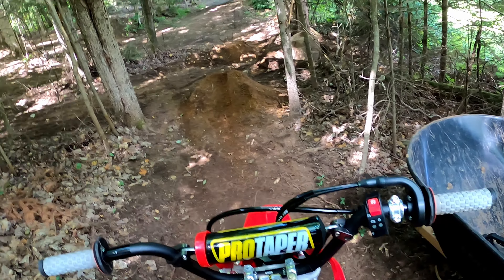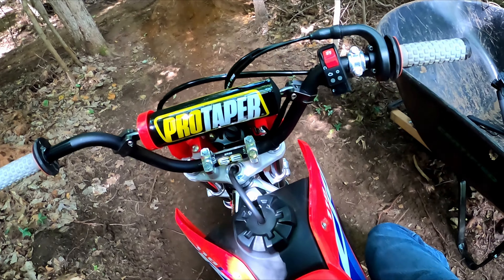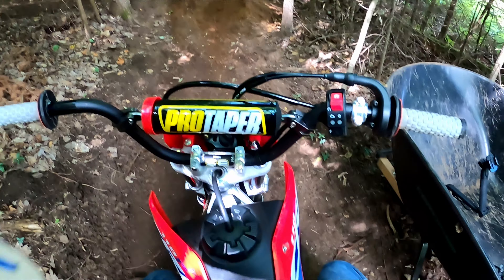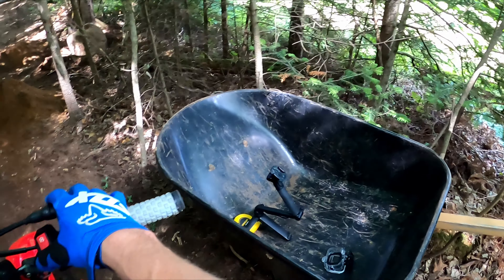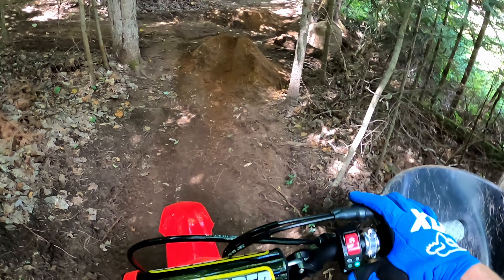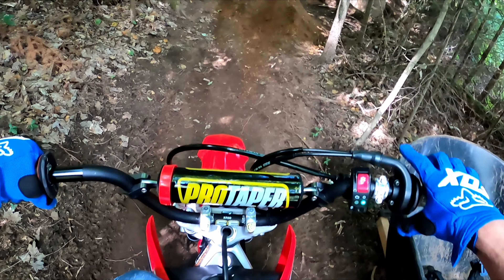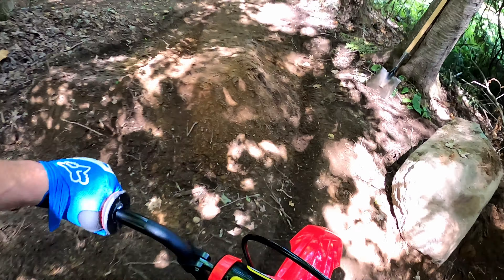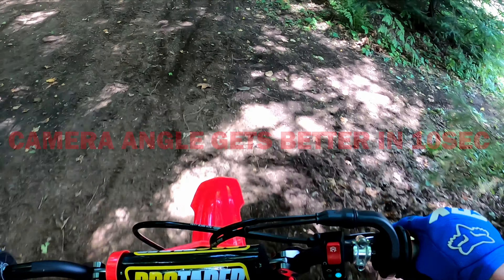Pitbike Track Big Stepup ( 2022 CRF110 )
Just got this new step-up built, Its 2nd wide open just about on the rev limiter to make it. the Takeoff is cut into the side of a hill.  It's a really fun jump, a bit hard on the knees, but worth it.